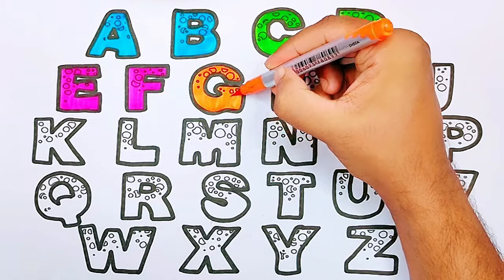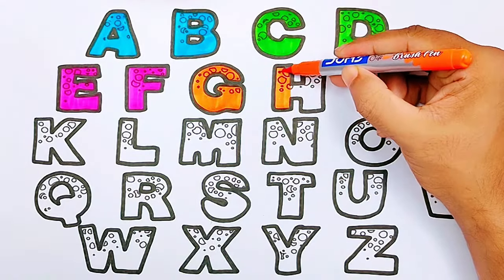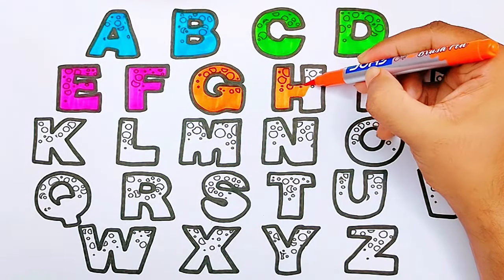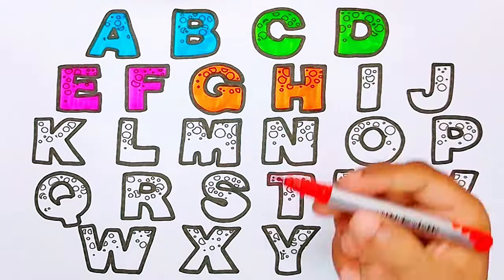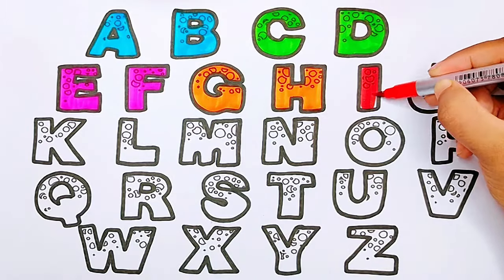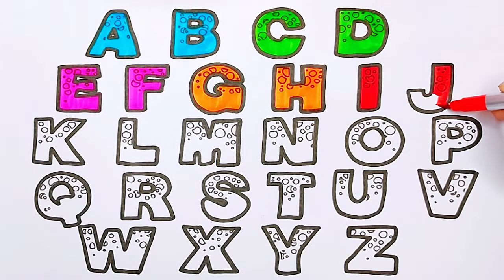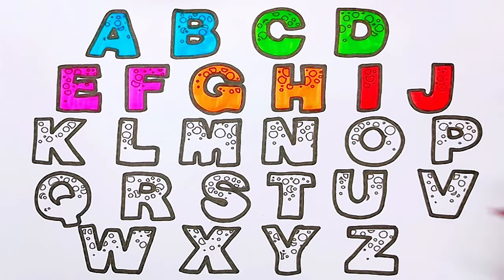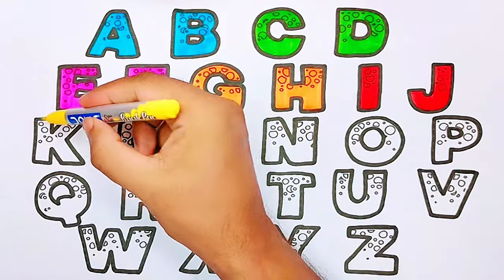Phonics Song // How to Draw and Paint Alphabet A to Z for Kids Easy // ABC // Ks Art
🎨✨ Phonics Song: Learn to Draw and Paint Alphabet A to Z for Kids! ✨🎨
Welcome to KS ART! In this fun and easy step-by-step drawing tutorial, kids will learn how to draw and paint the alphabet from A to Z! 🅰️🅱️ From uppercase letters to fun colors, this video makes learning the alphabet creative and exciting! 🌈✏️

Kids can follow along as we teach the alphabet with easy drawing techniques, perfect for beginners! 🎨 Whether you're looking to improve your phonics or simply have fun with art, this video is for you! 🎶📚

👉 What’s Inside?
✔️ Step-by-step guide to drawing letters
✔️ Fun painting tips for each letter 🎨
✔️ Phonics and alphabet learning through art 📝
✔️ Perfect for young learners, toddlers, and preschoolers 👧🧒

Let’s get creative and learn together with KS ART! 💕🎨